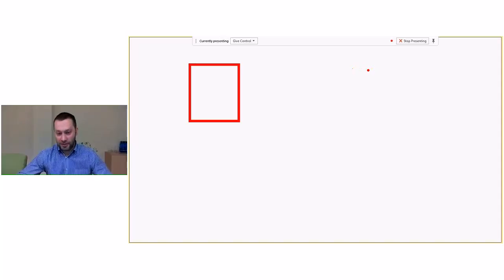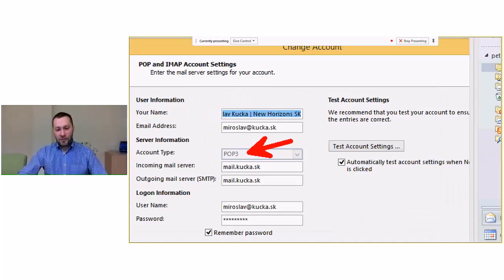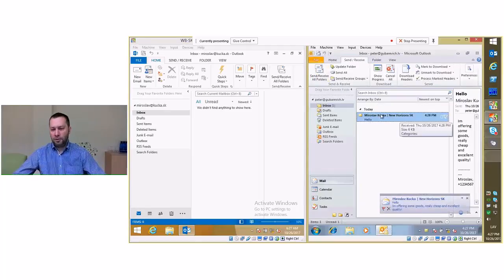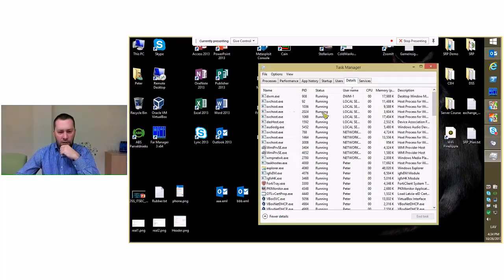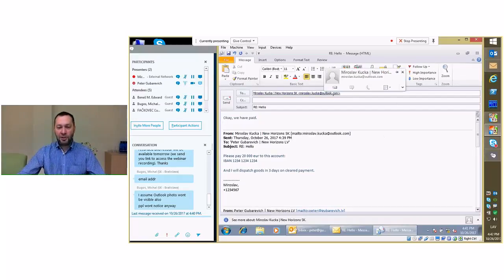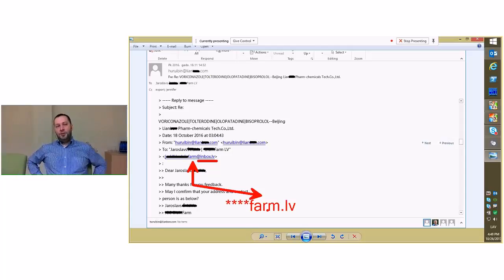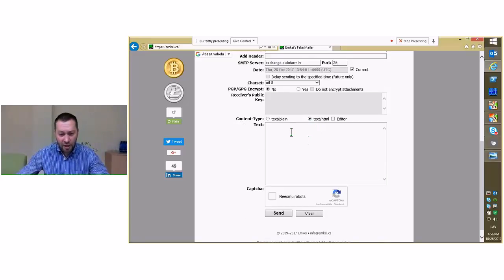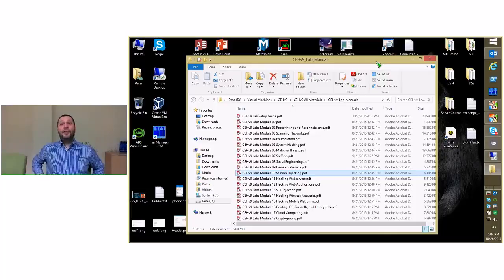CEHv9 Course Webinar